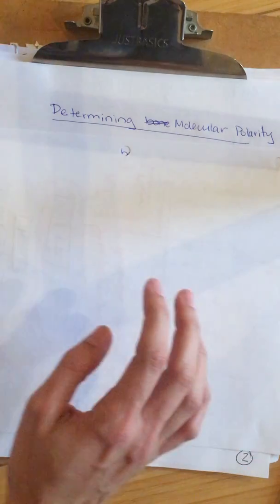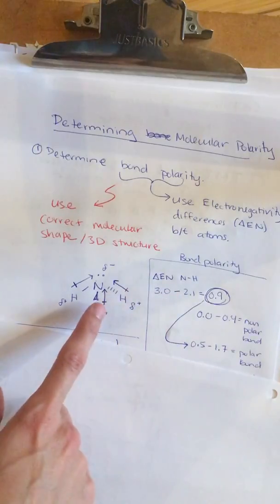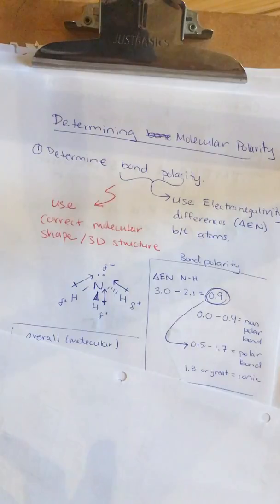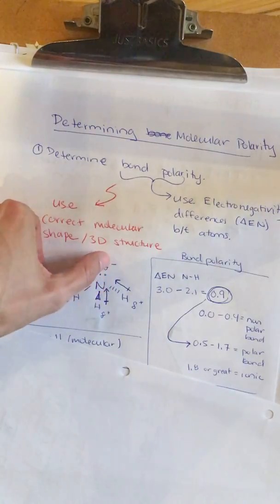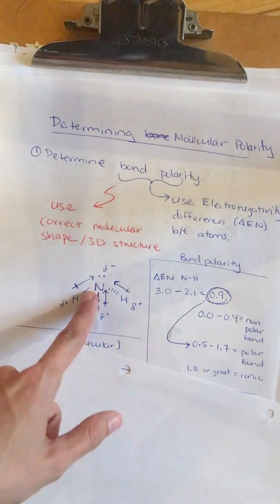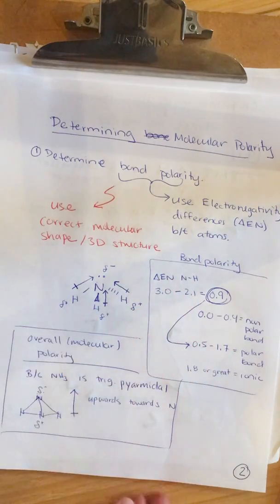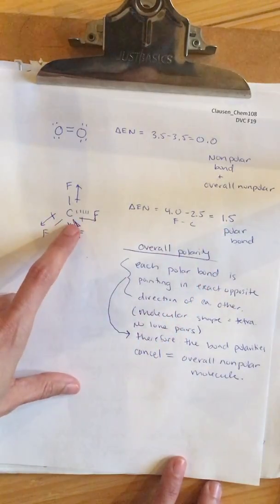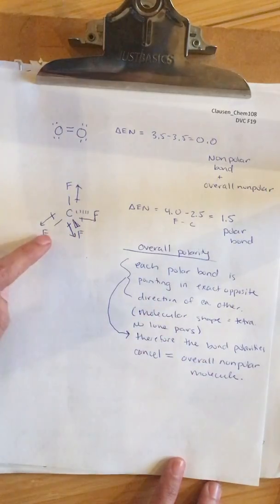Molecular Polarity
How to determine molecular polarity, and why it is important.